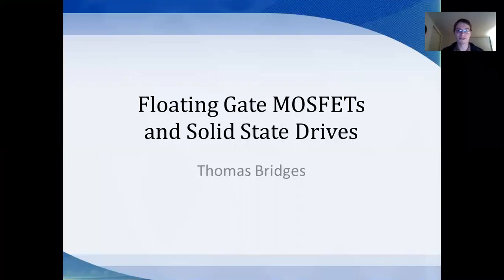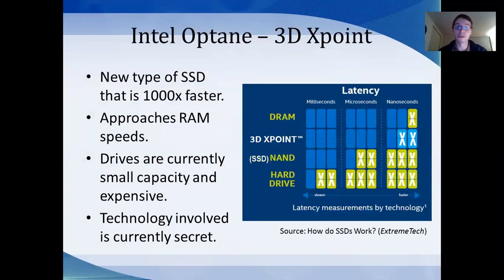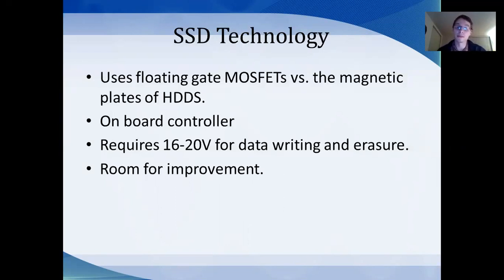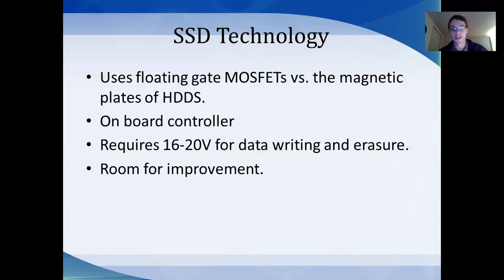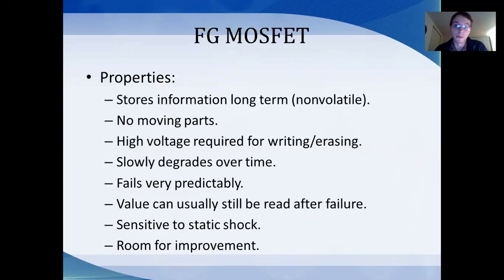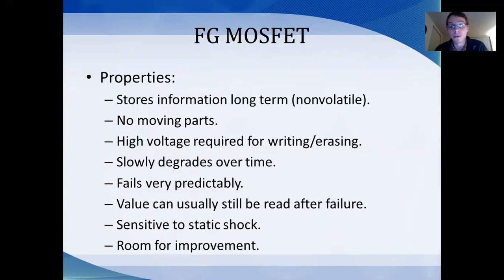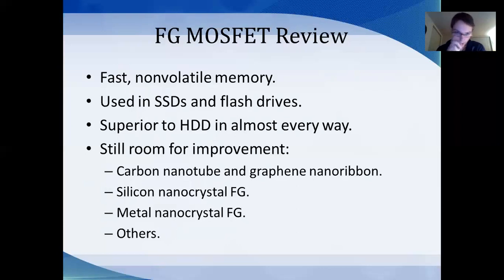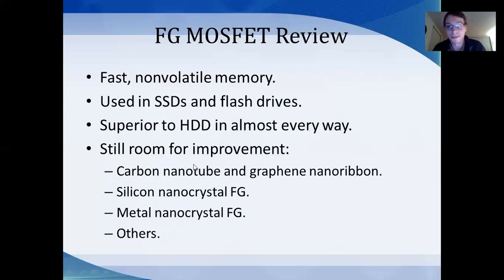Floating Gate MOSFET Technology inside SSDs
A brief overview of floating gate MOSFETs and potential future avenues for improvement.